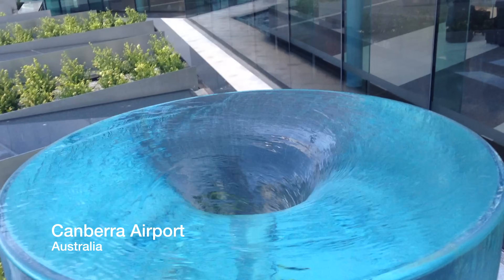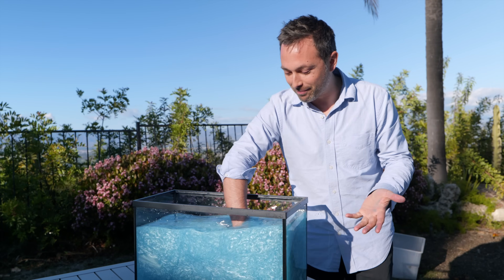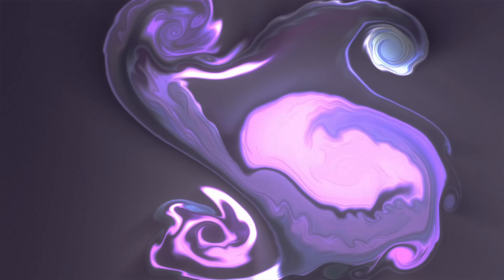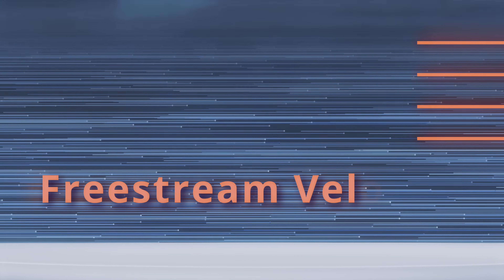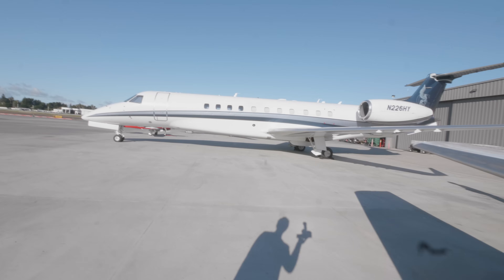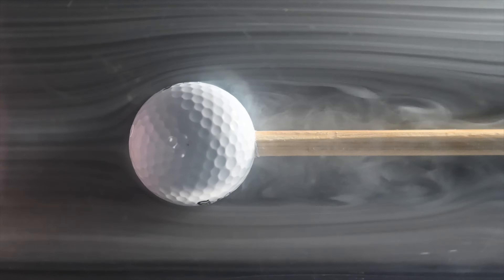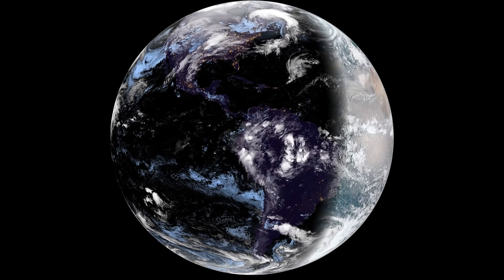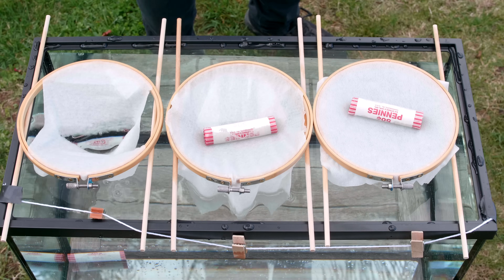Turbulent Flow is MORE Awesome Than Laminar Flow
Everyone loves laminar flow but turbulent flow is the real MVP.

I got into turbulent flow via chaos. The transition to turbulence sometimes involves a period doubling. Turbulence itself is chaotic motion, it is unpredictable and sensitively dependent on initial conditions. What surprised me is all the ways turbulent flow is useful to us. It is diffusive, meaning it causes mixing. This is useful in jet engines or rocket nozzles (which Destin studies) and is important to achieve in microfluidic devices, which are so small that turbulent flow is actually difficult to achieve. Turbulent flow can energize a boundary layer, which is important to maintain flow attachment over a wing, maintaining lift and delaying stall. Similarly a turbulent boundary layer over a golf ball reduces pressure drag allowing golf balls to fly further. This is the reason for the dimples on golf balls. Flow transitioning to turbulence in the wake of a bluff body can create periodic vortex shedding. This beautiful phenomenon can be seen in the von Kàrmàn vortex street in clouds viewed from space. Turbulence is everywhere, in the air currents in a room, in your aorta, in the breaths you exhale, in oil pipelines and water pipes, in the flow over cars and ships and planes. Animals have evolved for it (like dead fish swimming up stream) and we have engineered our environment, our planes and golf balls for it. Laminar flow may be nice to look at (which is why we use it in decorative fountains) but turbulent flow does the real lifting.

Animations by:
Jonny Hyman (Sun, Jupiter, Reynolds, airfoil, Earth time-lapse)

Research and writing:
AJ Fillo and Derek Muller. AJ also created the wind tunnel golf ball shots

Filmed by:
Daniel Bydlowski and Derek Muller